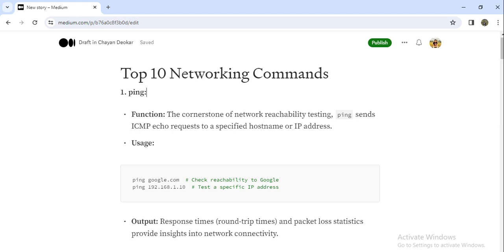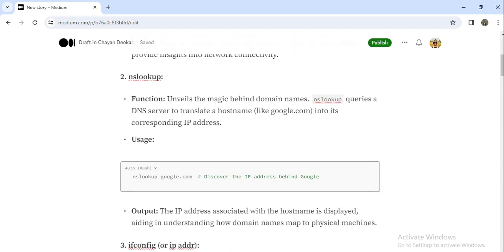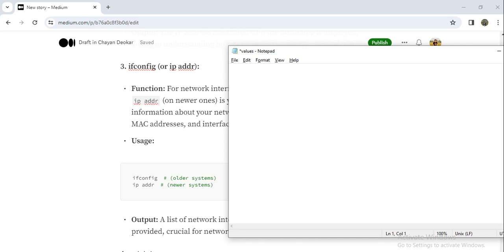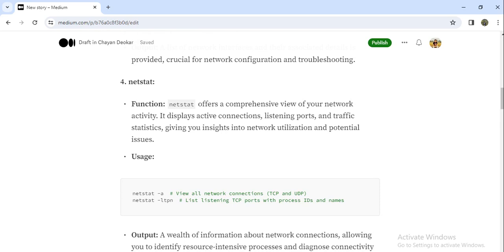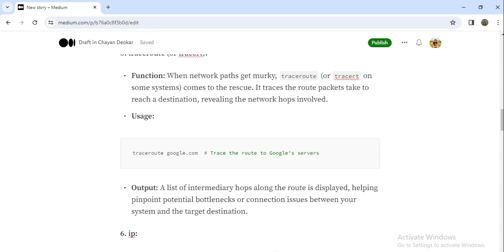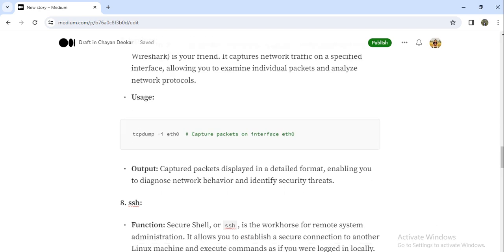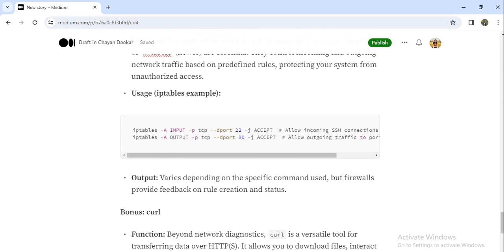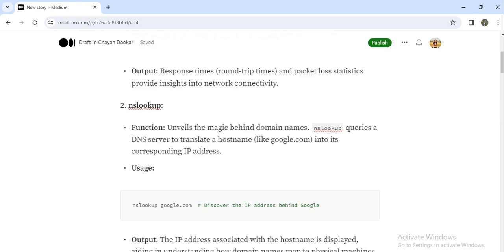Mastering Networking: Top 10 Essential Commands Every Professional Should Know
🌐 Ready to level up your networking skills? In this comprehensive guide, we delve into the top 10 essential commands that every networking professional should have in their arsenal. From troubleshooting to optimizing performance, mastering these commands is crucial for success in the industry. Whether you're a seasoned IT pro or just starting out, this video will equip you with the knowledge you need to excel in the world of networking. Join us as we explore the ins and outs of networking commands and take your expertise to the next level!